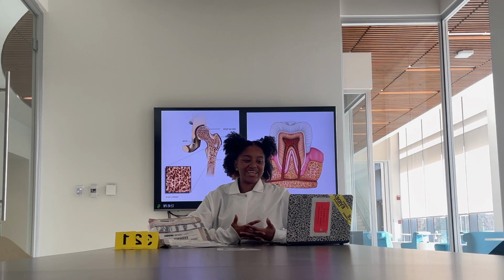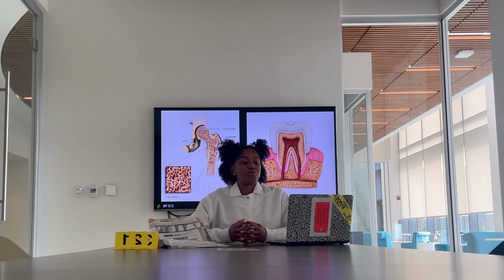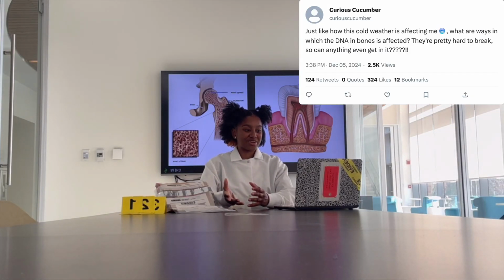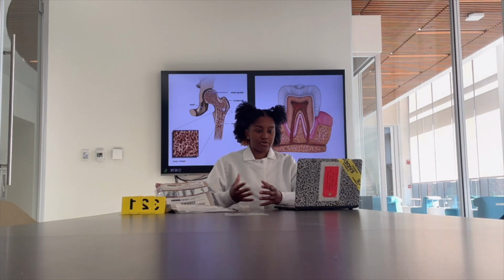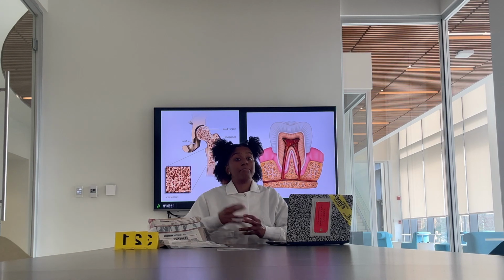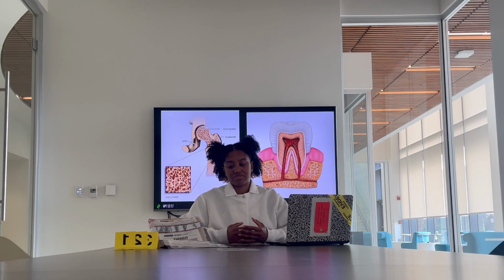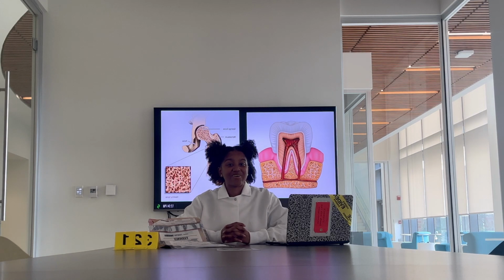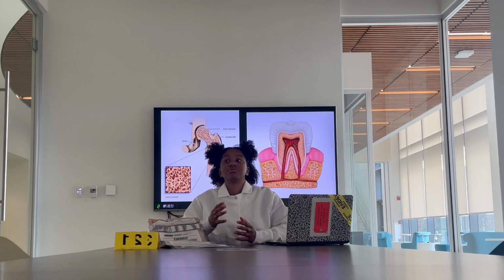Forensic Odontologist Answers Questions from Twitter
Forensic DNA Outreach Video